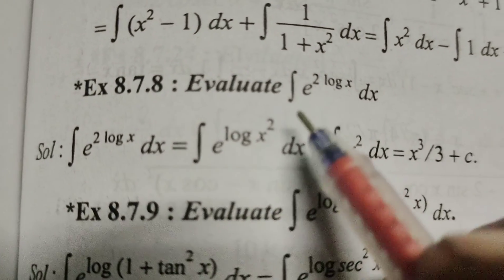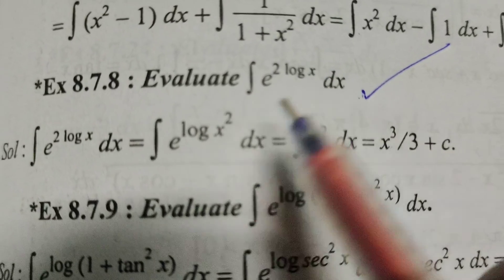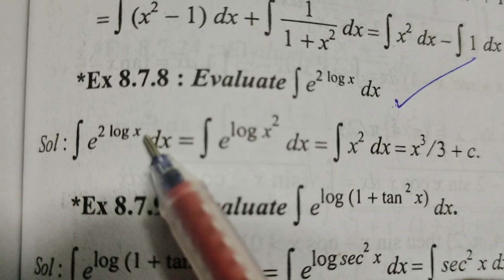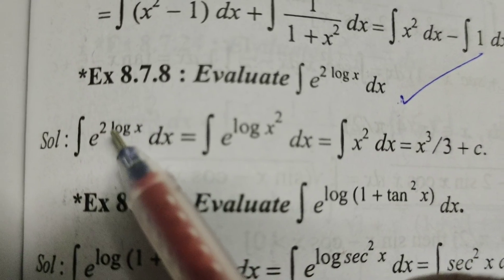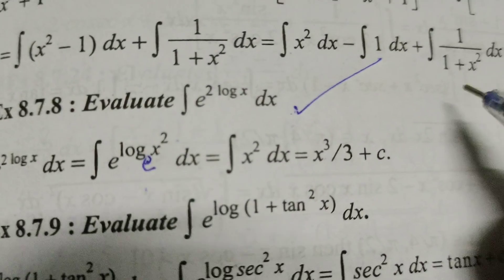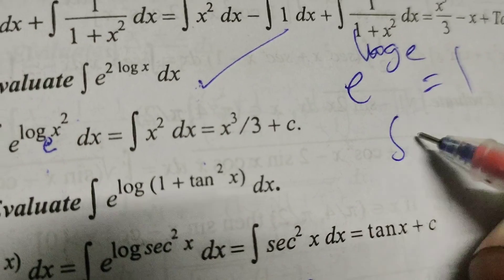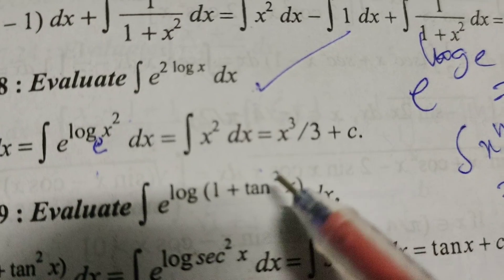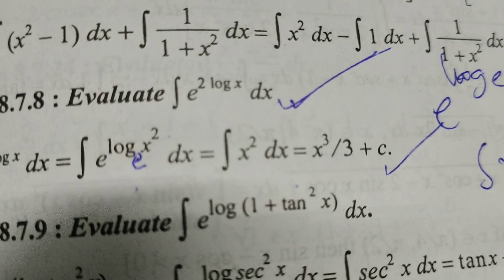Evaluate the integral